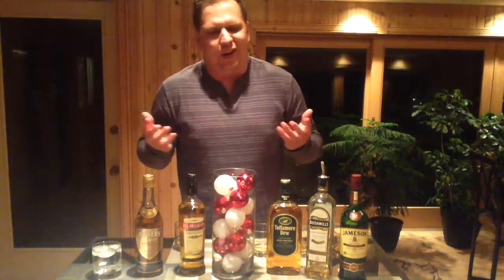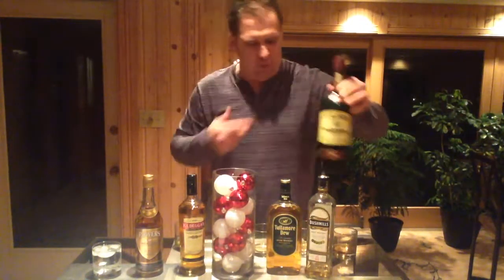Irish Whiskey reviews......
My review of Jameson 12 year, Bushmills, Tullamore Dew, Kilbeggan and Powers